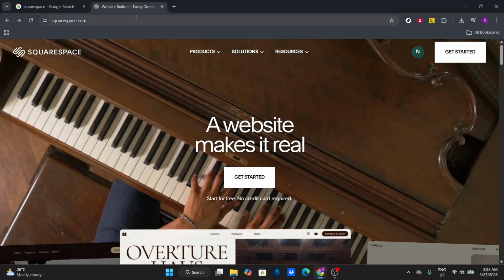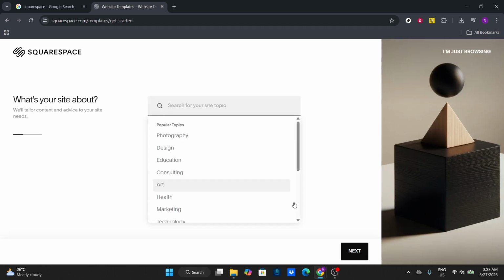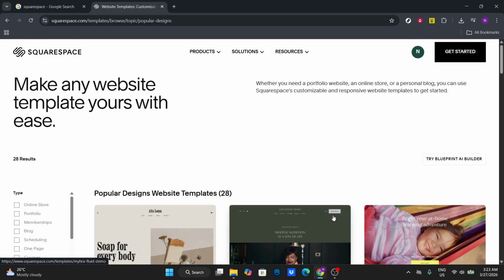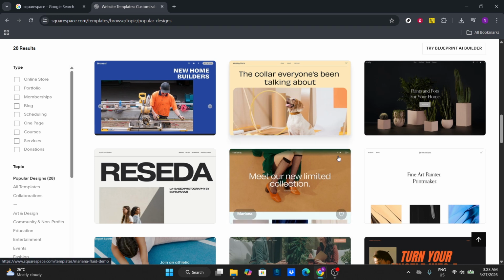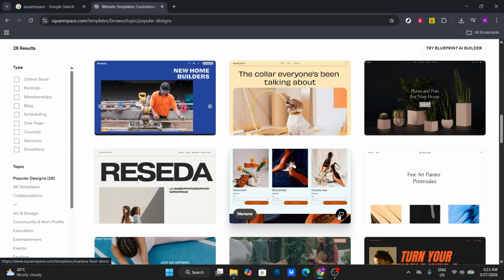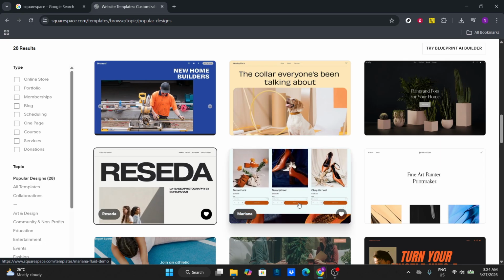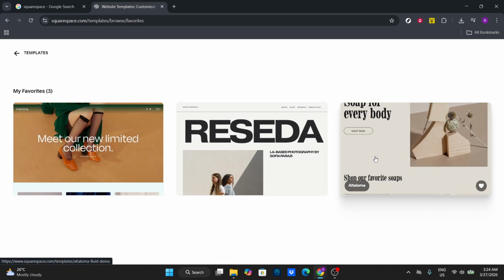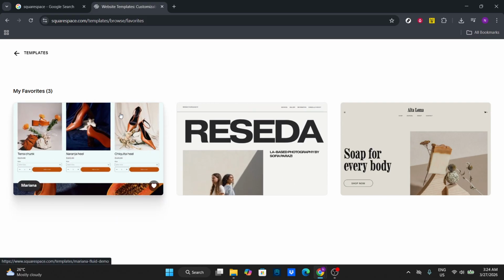How To Add To Favorite In Squarespace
How to add items to a “favorites” list or wishlist on Squarespace using built-in commerce features or plugins.
What you’ll learn:
Enabling product favorites with Commerce features or plugins
Building a lightweight wishlist using Collections or custom code
Exporting or using favorites for marketing